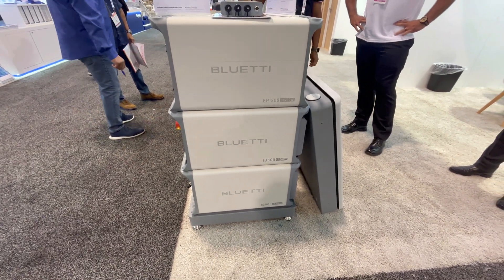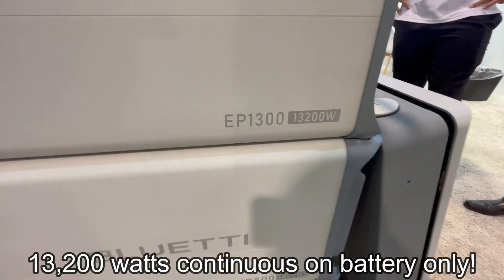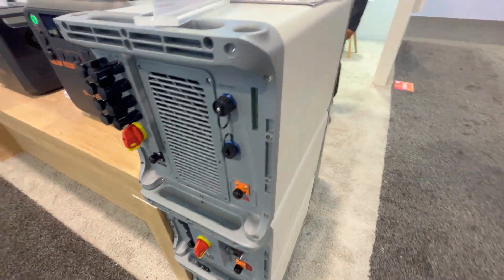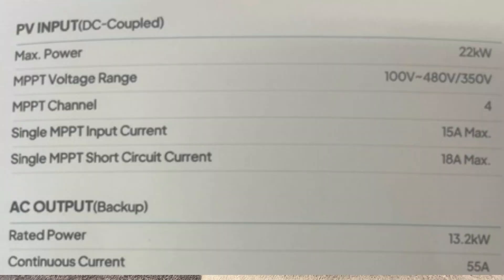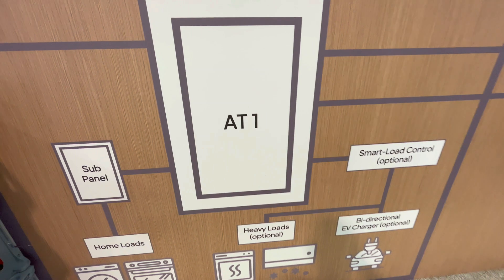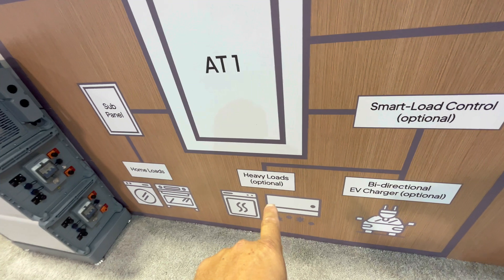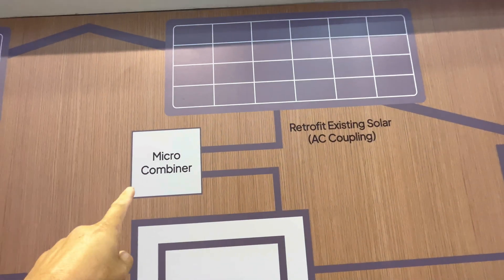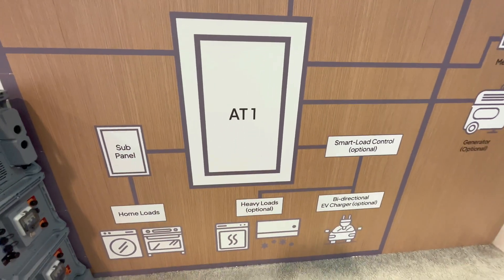Unveiling the Bluetti EnerPulse 13k: A Home Energy Game-Changer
Bluetti announces new EnerPulse 13k whole home solar power battery solution.  The Bluetti EnerPulse 13k can continuously run 13,200 watts (55 amps at 240v) even on battery only!  The EnerPulse 13k is a large whole home energy system suitable for even all electric homes.

As of today (9/16/24) it has not been released by Bluetti yet.  So as of right now it is not on their website.  But keep an eye out for it.

I got a sneak peak of this new whole home solution at RE+ Anaheim, one of the largest renewable energy conventions in the world.